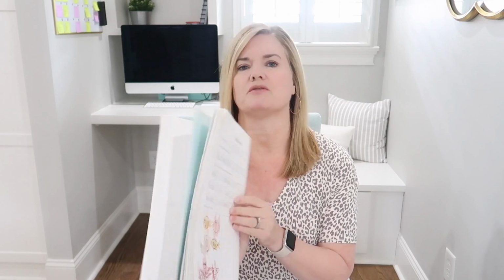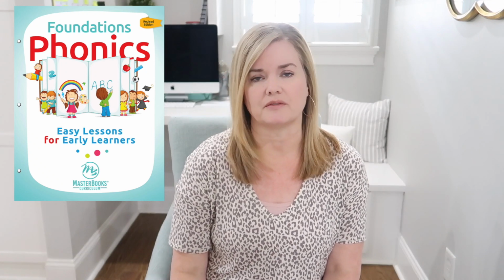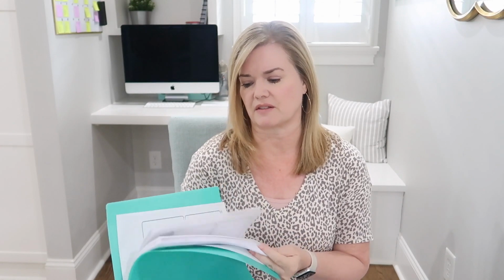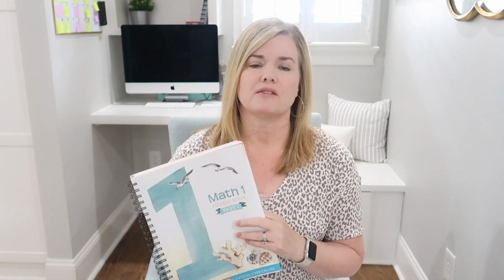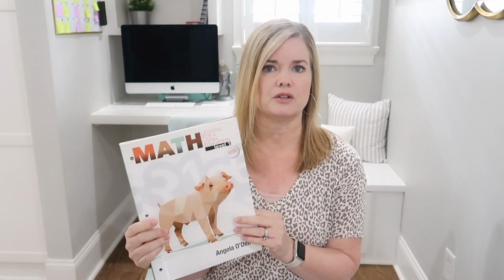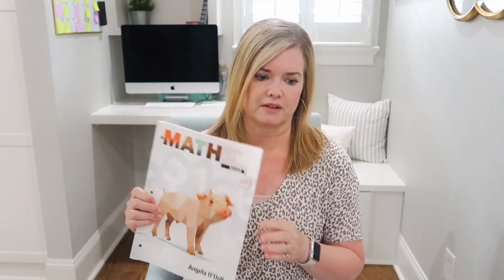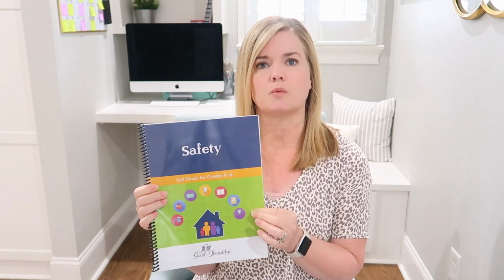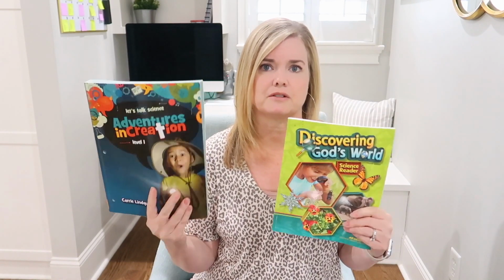Homeschool Curriculum Review | First Grade Homeschool Year Wrap Up 2019-2020 | Homeschooling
In today's homeschool curriculum review, I am wrapping up our first grade homeschool year for 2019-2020 and telling you what worked for us and what did not during our homeschooling year.

Master Books Foundations Phonics
Master Books Language Lessons for a Living Education Level 1
Master Books Math Lessons for a Living Education Level 1
Explode the Code Level 1
Master Books Adventures in Creation
Abeka Discovering God's World Science
Abeka My America My World First Grade History

We love Mail:
Our Blessed Life c/o Colleen Eubanks
100 Old Cherokee Rd.

If I partner with a company I will always disclose it here.  This video is NOT sponsored **This video was not made for children under 13 years of age. The target audience of this video is adults interested in homemaking and homeschooling.**